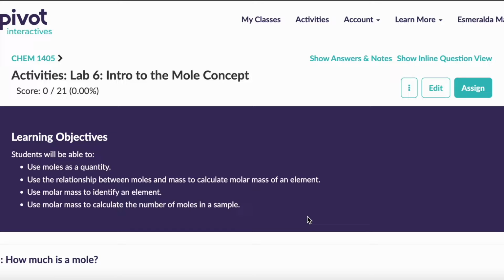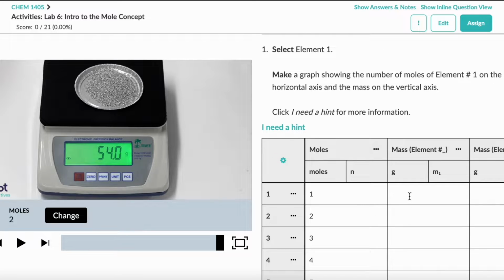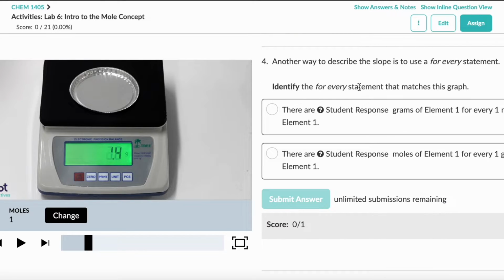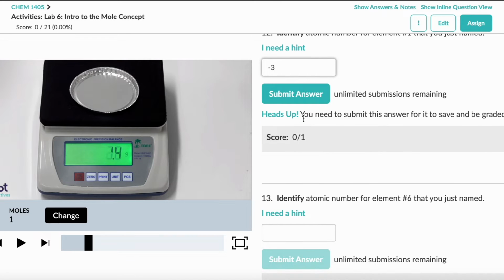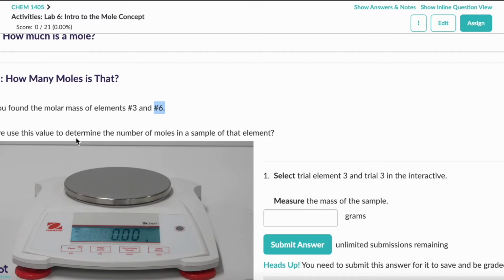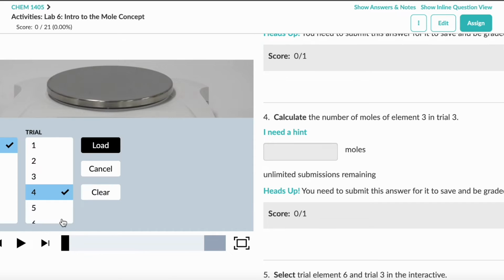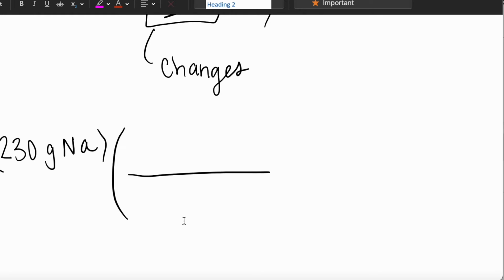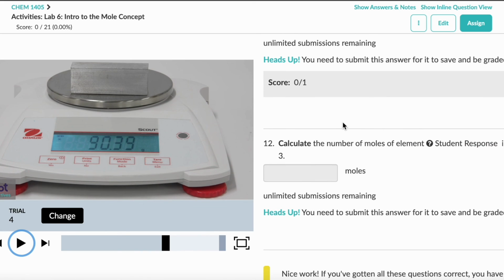CHEM 1405 - Pivot Lab 6 PreLab Video